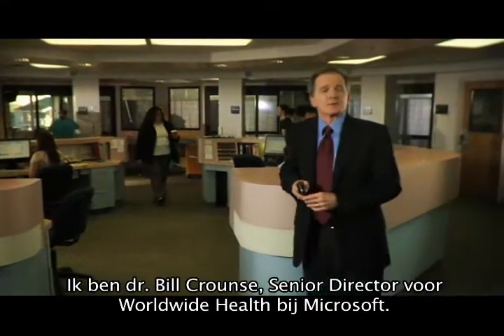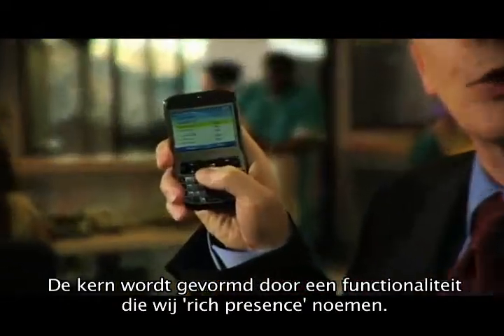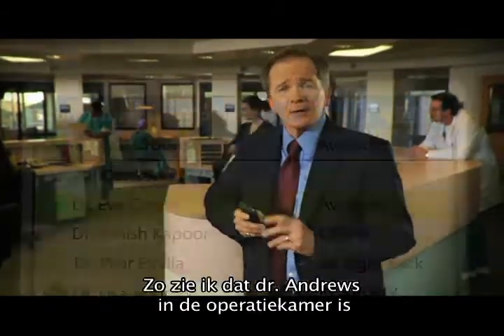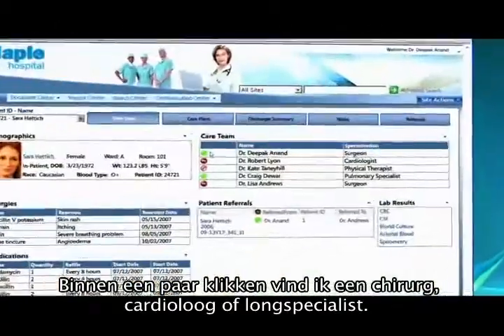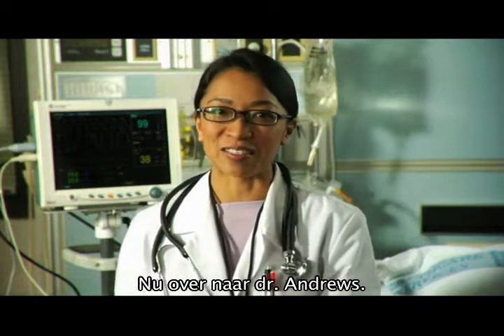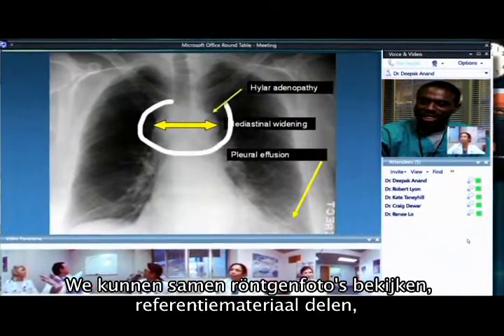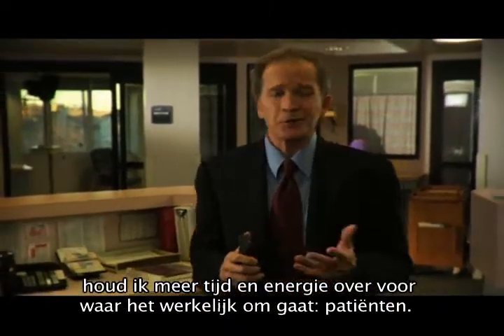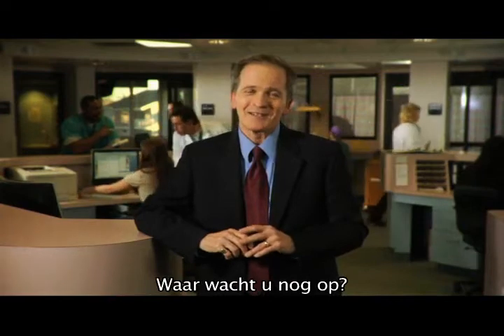Microsoft Unified Communications (UC) in Healthcare (Dutch Subtitles)